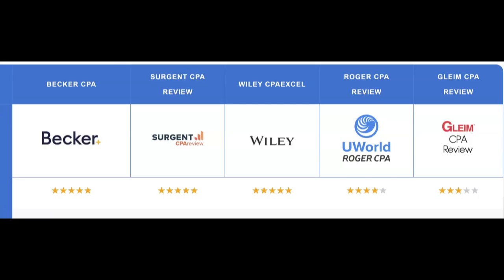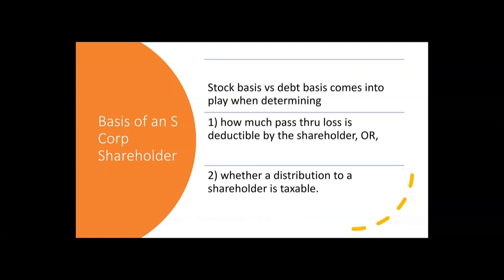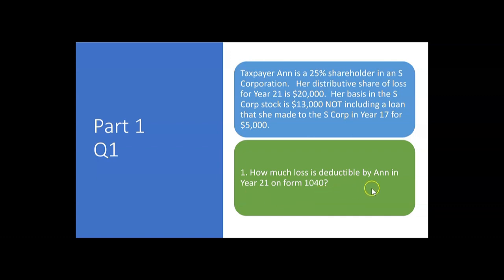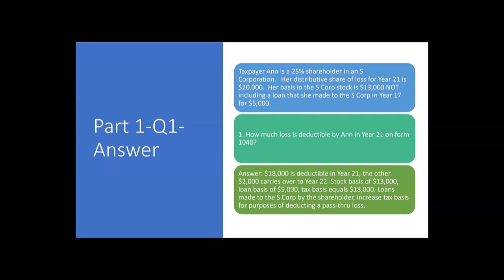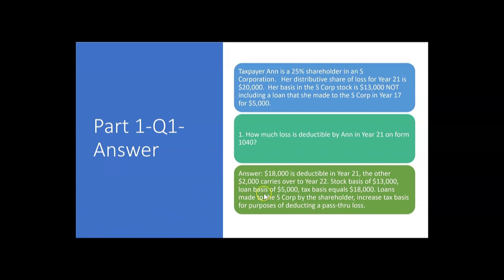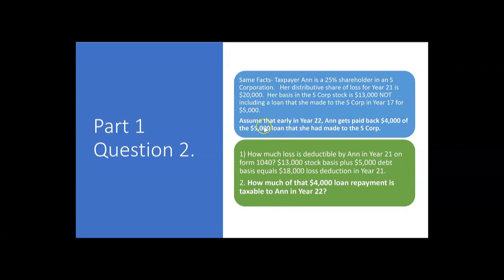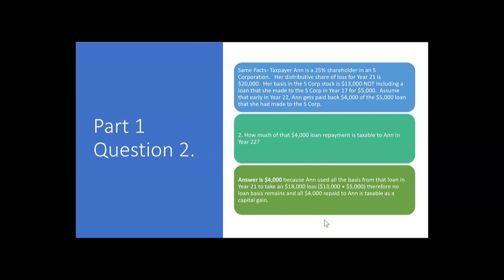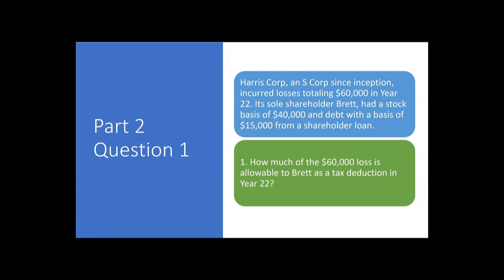Stock Basis vs Debt Basis- S Corporation Stockholders. By Darius Clark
The CPA REG Exam requires a candidate to be familiar with the concept of shareholder basis for S Corps, Partnerships and also C Corporations.